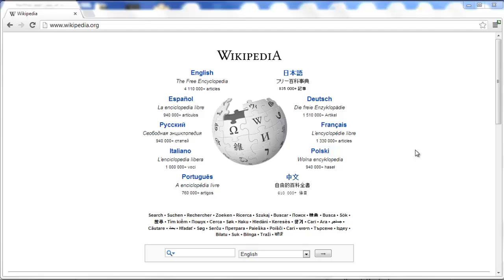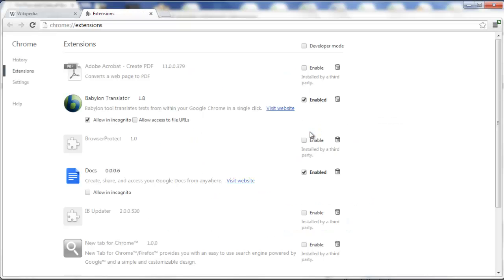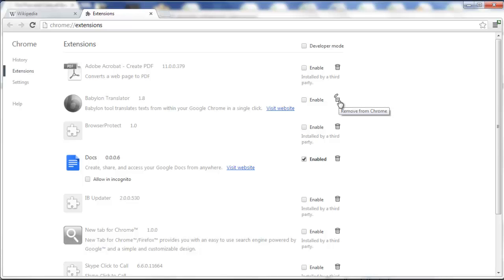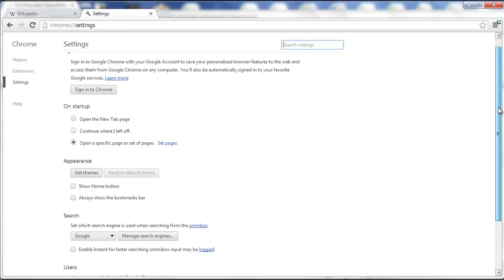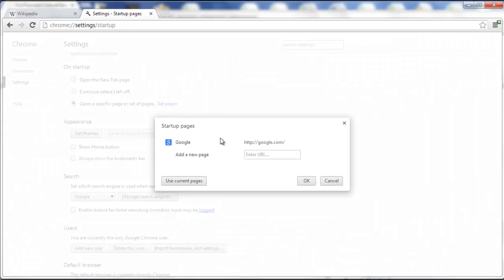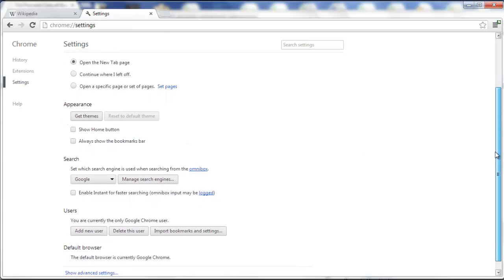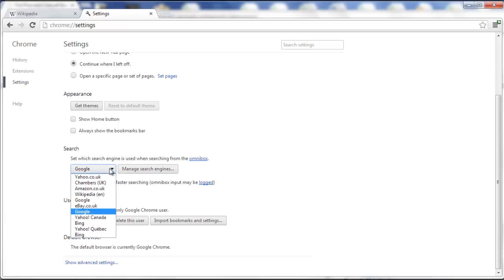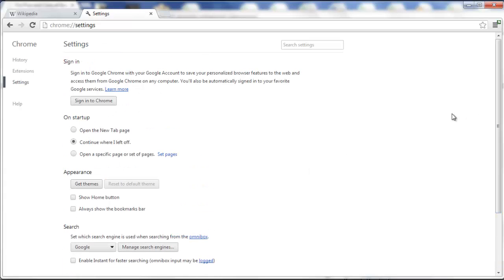How To Remove Babylon Search From Google Chrome ✅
If you have Babylon search toolbar installed, and you want to get rid of the Babylon search toolbar, you have to click on the top right, this little box.

Then go to Tools, and Extensions.

Here you see Babylon Translator.

This is Enabled.

Check it off.

Now it's been Disabled.

You can also remove it completely by clicking on this trash box, clicking on Remove, and now it's gone.

One more thing to keep in mind, that sometimes it might mess up some of your other settings, the Babylon Toolbar, as well as some other Toolbars, so just go here and make sure that
first of all, On Startup it's opening either just a blank New Tab, or it's opening a specific set of pages,
or just one page.

So if you want to have Google as your home page you simply set that here, click OK.

Or you just have a blank New Tab, or you can even have it open from the last pages that you were on last time you were browsing.

Also just make sure that in the search engines, that you select whichever one you want, usually Google, just make sure that the Babylon search engine is not selected here.

That's all there is to it really. Now your Babylon Search Toolbar will be removed,
and won't bother you anymore.

That's how to remove Babylon Search From Google Chrome!